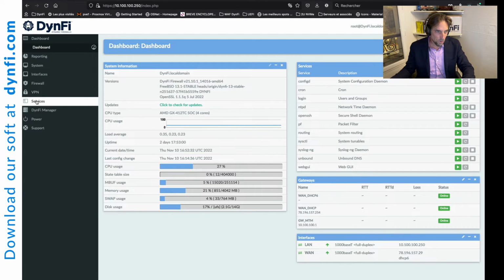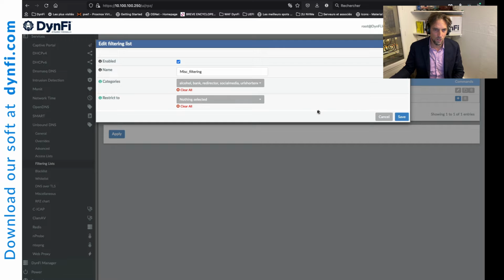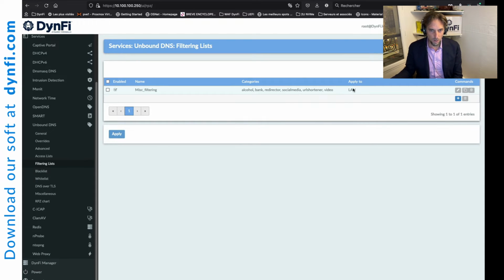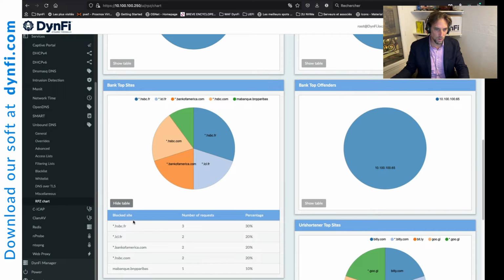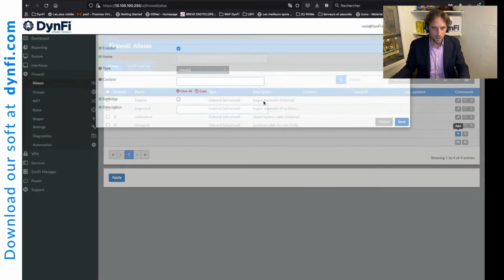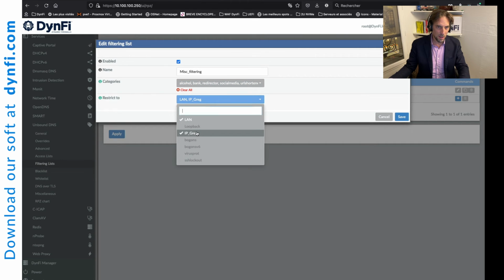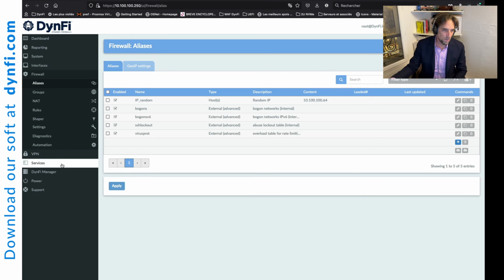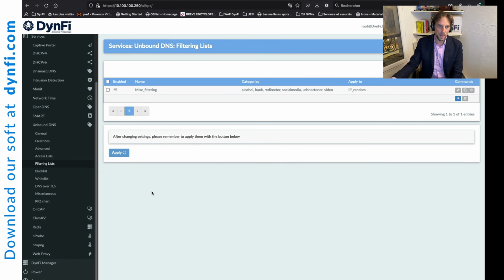DNS Filtering with DynFi Firewall and Unbound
In this 8' training session, we will show you how to properly setup a theme based DNS filtering with DynFi Firewall (a free Open Source firewall).

Thanks to the new Unbound RPZ filtering mechanism developed by DynFi's team, you will be able to filter user's DNS requests in no time.

With more than 68 different themes and millions of URLs available, It has never been so simple to rapidly setup an efficient theme based filter.

00:00 - Introduction: DNS firewall with DynFi Firewall and Unbound
00:05 - 1. Configuration of the filtering lists
01:29 - 2. Applying rules to an interface
02:35 - 3. Validating the filtering
03:09 - 4. RPZ Graphs
04:23 - 5. Creating aliases for DNS firewall filtering
05:19 - 6. Applying aliases to filtering rules